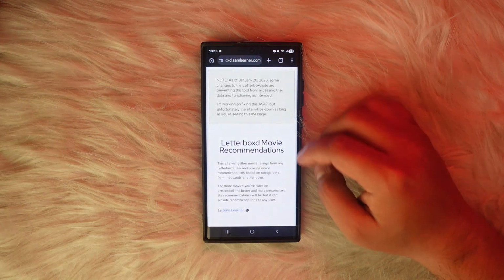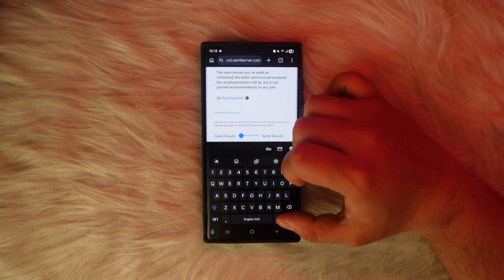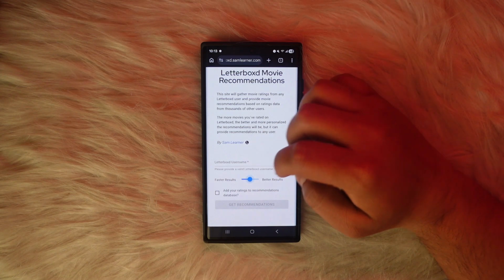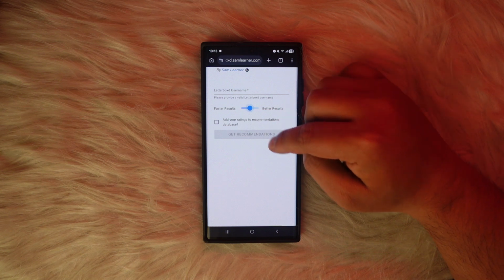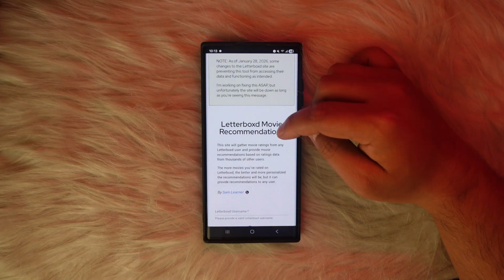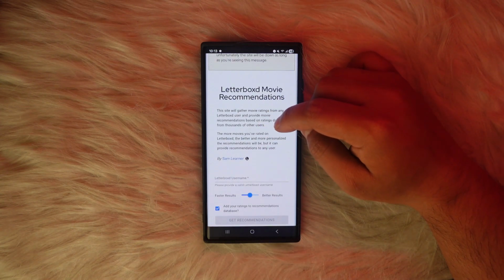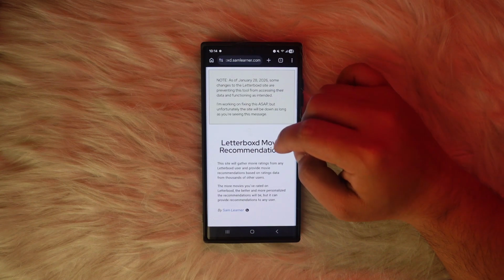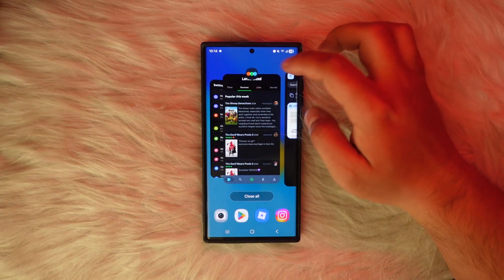How to Use Letterboxd AI to Get Movie Recommendations 2026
In this video, let me show you how to use AI to get movie recommendations based on your Letterboxd data. Letterboxd does not have a built-in AI recommendation feature, but you can use a community-built tool called Sam Learner. Open a web browser and go to letterboxd.samlearner.com.

Enter your Letterboxd username, then choose between "Faster Result" or "Better Result." You can also opt to include your ratings in the recommendation database. Tap "Get Recommendations." The tool analyzes your movie ratings and suggests films based on that data.

The more movies you have rated on Letterboxd, the better and more personalized your recommendations will be. That's how you use AI to get movie recommendations from your Letterboxd activity.